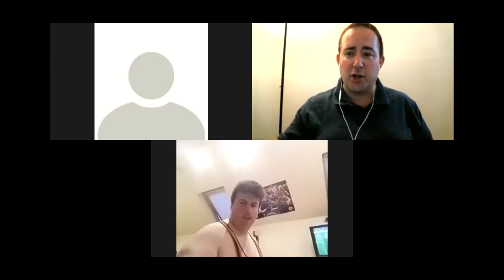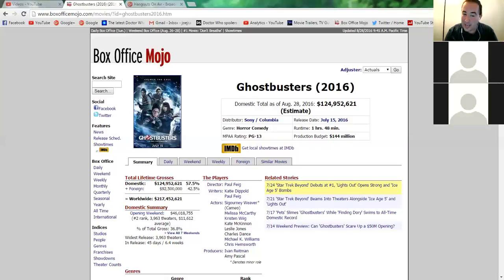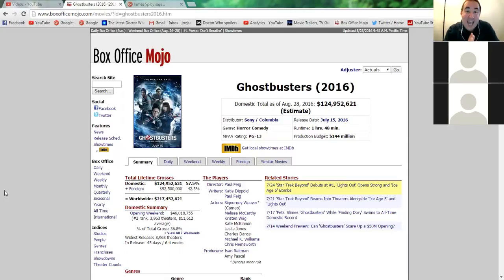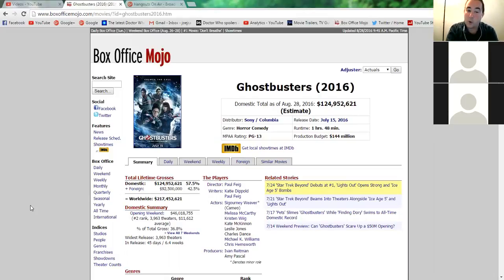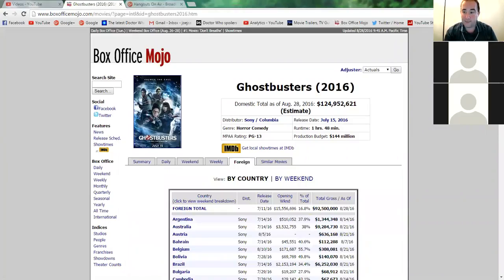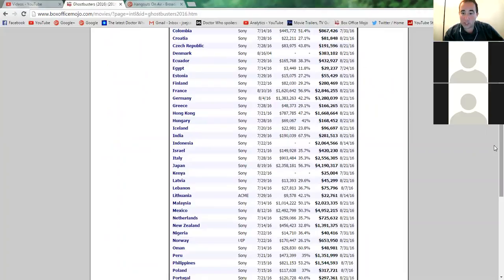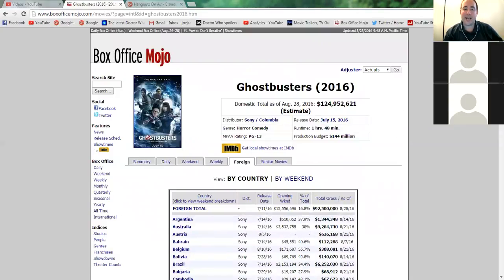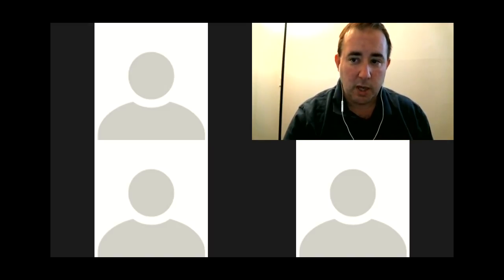The Everything Show 785:Don't Breathe Was Awesome! Box Office & Ghostbusters2016!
Matrixlord212,Daniel,Ray,James S & Connor F!